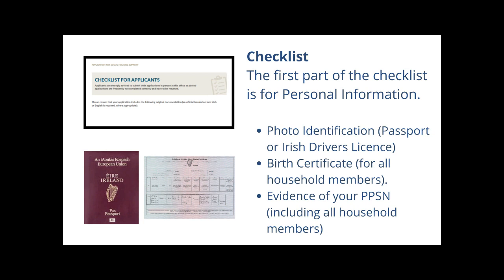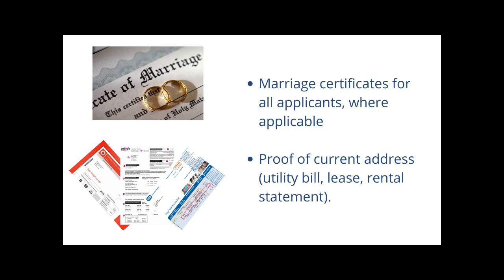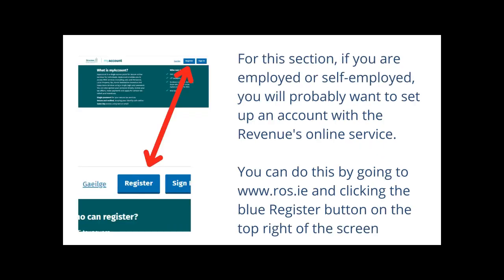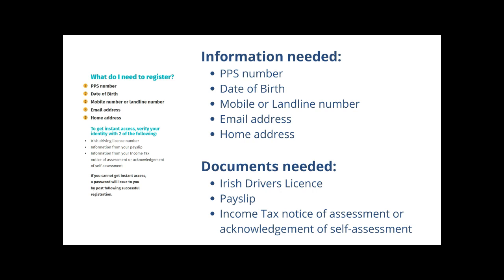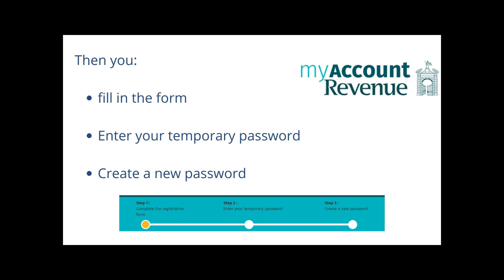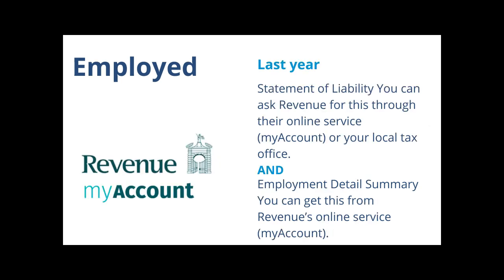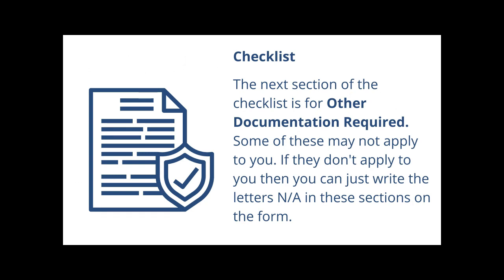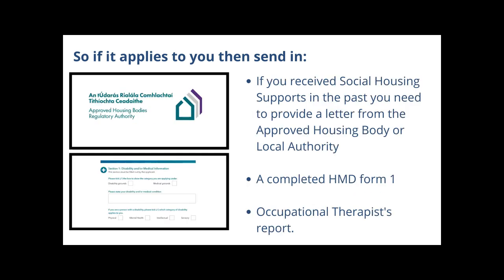Applying for Social Housing for People with an Intellectual Disability - The Checklist